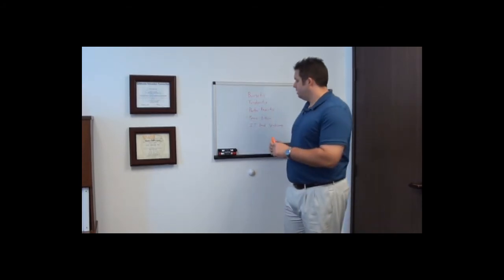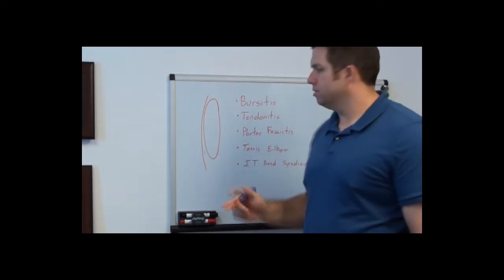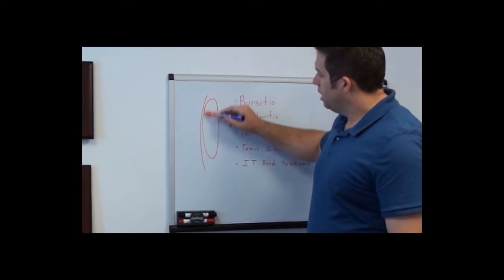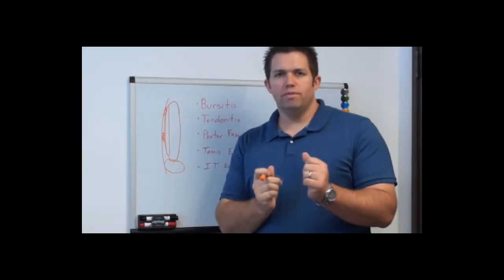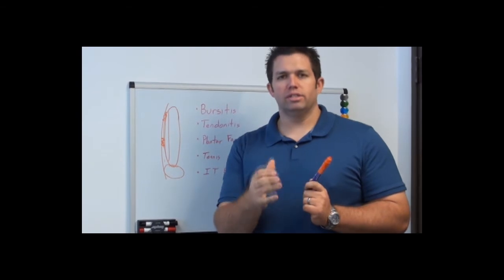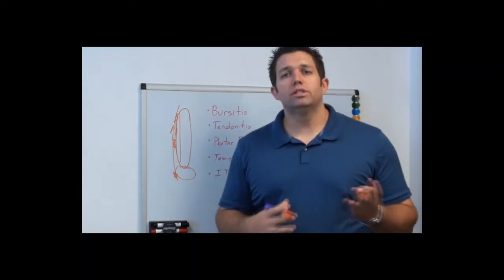IT Band Problems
Dr Josh Satterlee of Bio-Mechanics of Las Vegas talks about IT Band problems that many marathon and triathlon runners suffer from.